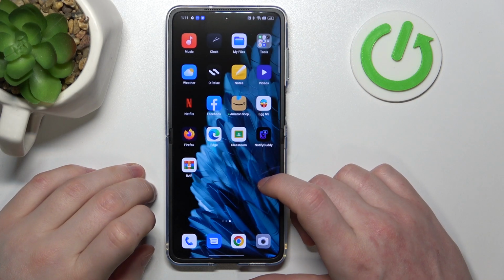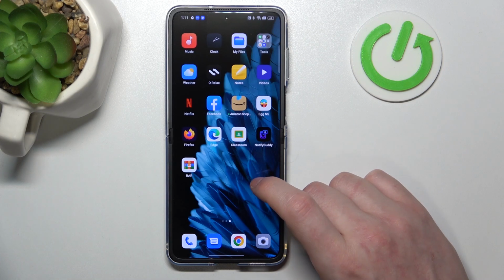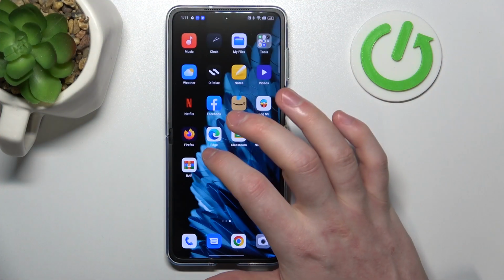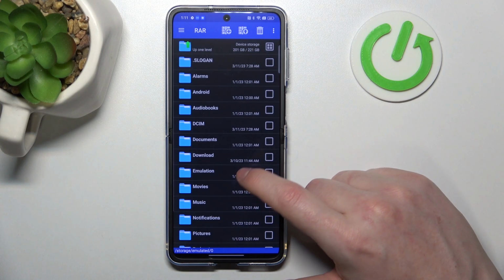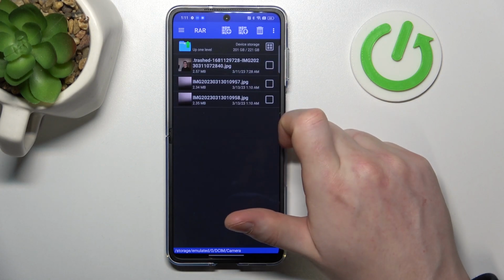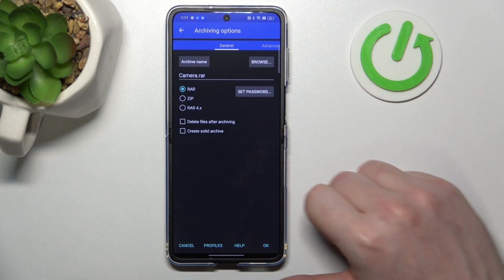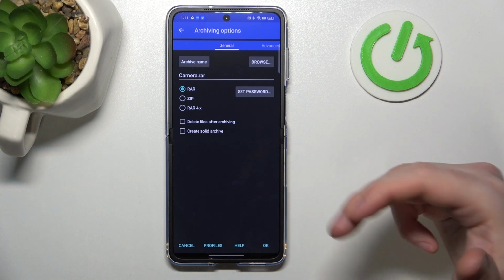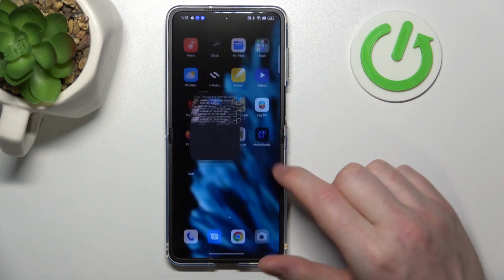How To Unpack Rar & Zip Archives on a OPPO Find N2 Flip - RAR App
In this tutorial, you'll learn how to decompress RAR and Zip archives on your OPPO Find N2 Flip phone using a free RAR app. Whether you've downloaded files from the internet or received them from a friend, archives like RAR and Zip are a common way to compress and share large files. However, if you don't have the right software, it can be difficult to extract the files from these archives. Fortunately, with the free RAR app, you can easily decompress these archives on your OPPO Find N2 Flip phone. We'll guide you step-by-step through the process of downloading and installing the app, as well as how to use it to extract files from RAR and Zip archives. Whether you're a tech-savvy user or a beginner, this tutorial is perfect for anyone who wants to decompress archives on their OPPO Find N2 Flip phone. So don't wait, grab your phone, and let's get started!

How to unarchive files on an OPPO Find N2 Flip? How to decompress files on an OPPO Find N2 Flip phone? How to open RAR and Zip archives on an OPPO Find N2 Flip?